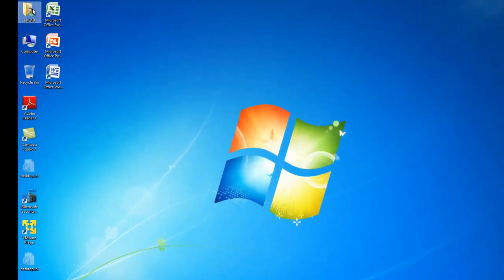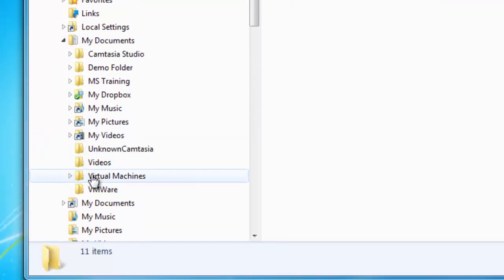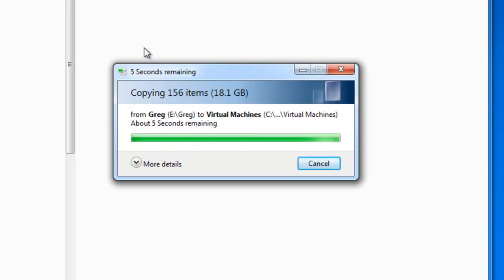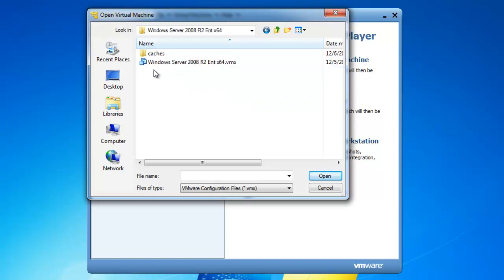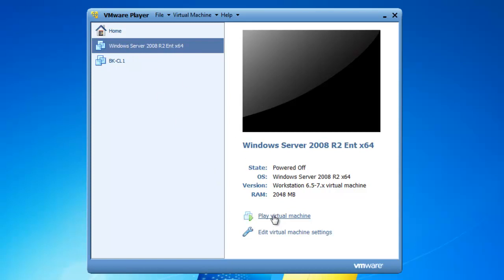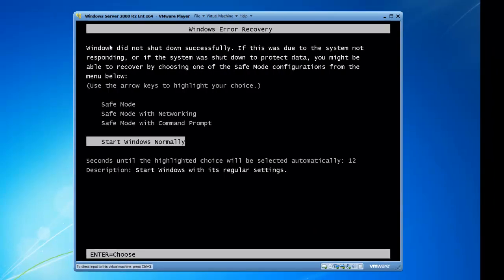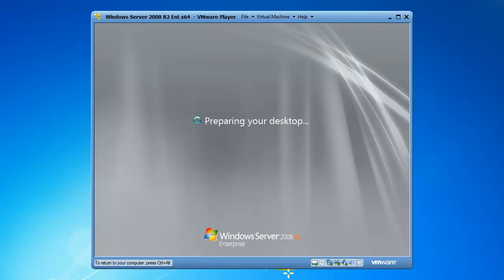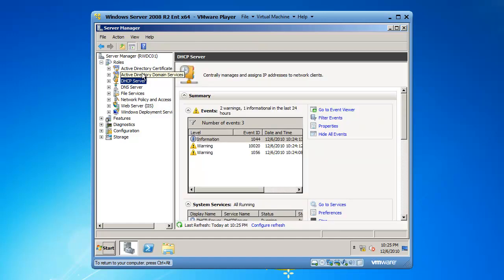Open Existing Virtual Server using VMWare Player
Learn how to open an existing virtual server using VMWare Player.